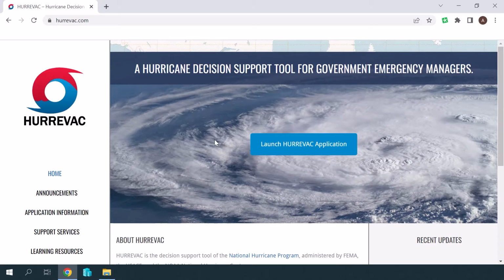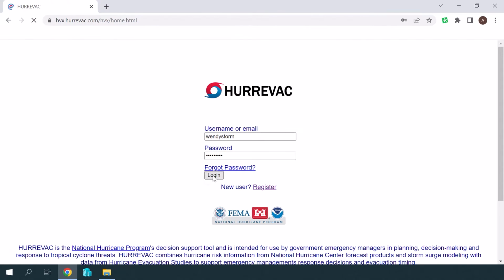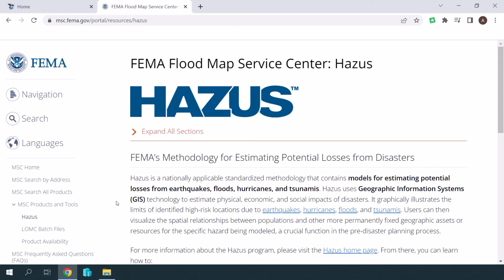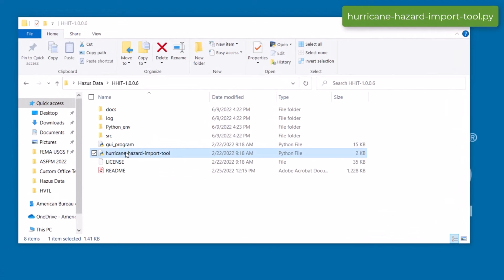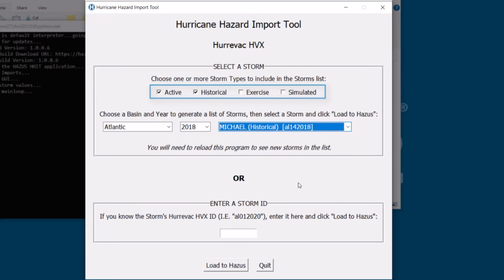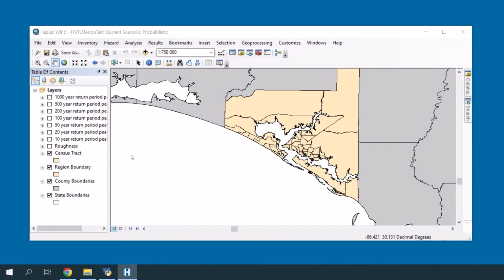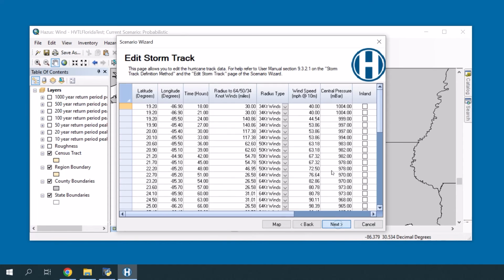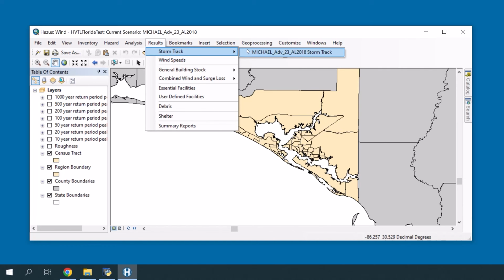Hazus | Hazus Hurricane Hazard Import Tool (HHIT)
This video will walk through how to locate, open, and run the Hazus Hurricane Import Tool (HHIT) and then import downloaded data into Hazus. The video will not walk through the download and installation process, instead directing the viewer to refer to the documentation on the github page. Attention will be primarily on the HHIT GUI – explaining functionalities and meanings – and how to search for and download storm data. The video will then demonstrate how to import that downloaded data into Hazus for use in a Hurricane scenario.

What you'll learn in this video:
• How to download and run HHIT
• How to create a Hurricane scenario using Hurrevac data

Prerequisites:
• Hazus installed
• A prepared hurricane study region for your scenario